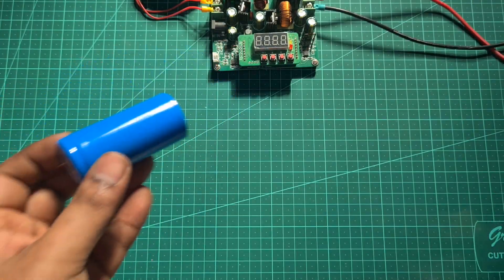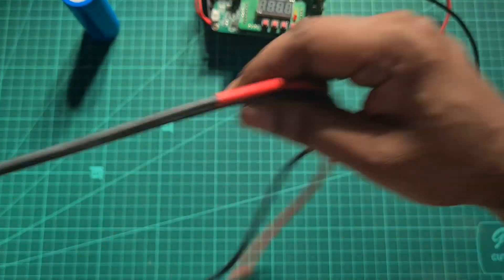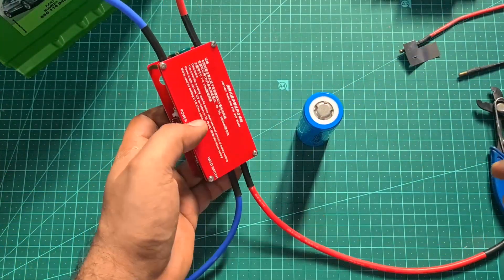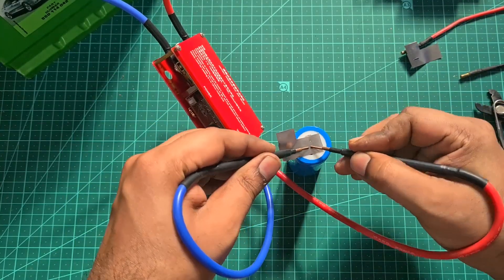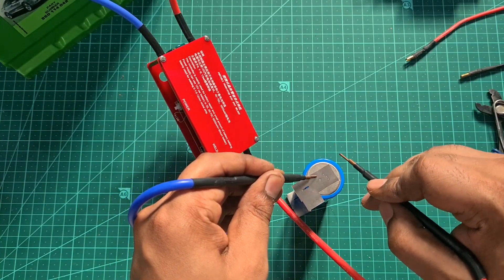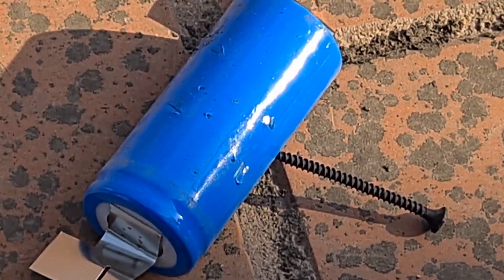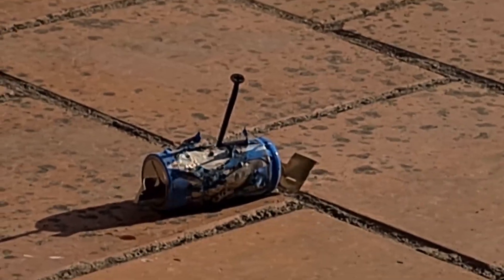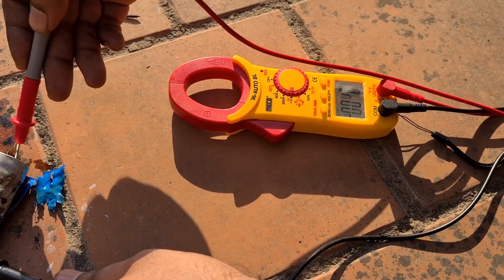What Happens!! Destruction of LiFePo4 32700 cells and Puncture test.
In this video we did a puncture test of 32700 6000mah LiFePo4 cells to test how safe these batteries are and if they explode and catch on fire.

Do say my channel name when contacting as it will help my channel grow a little.